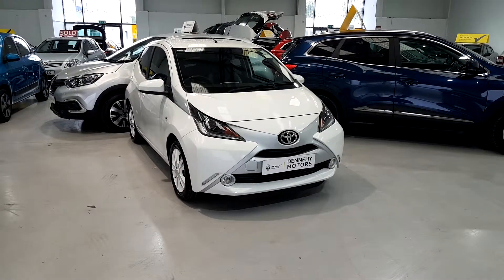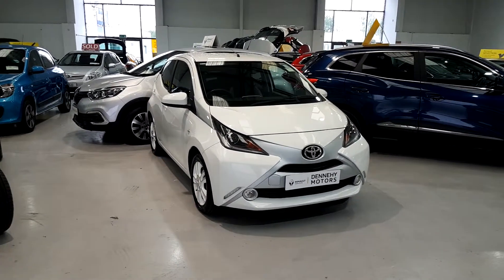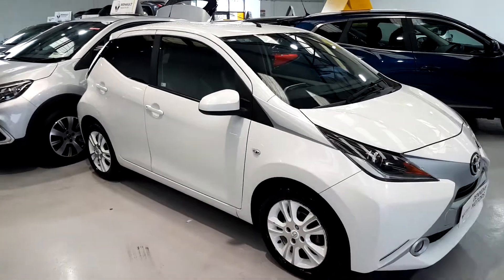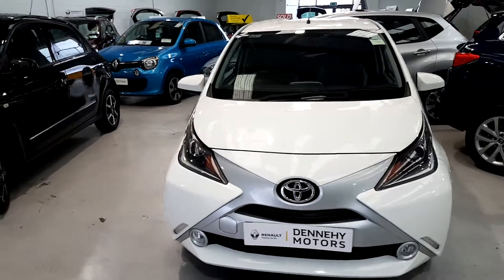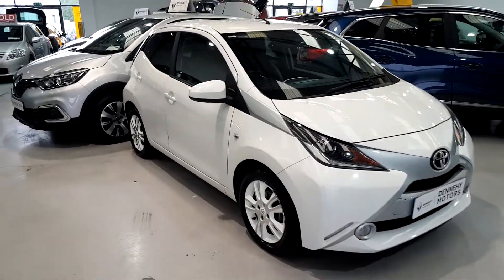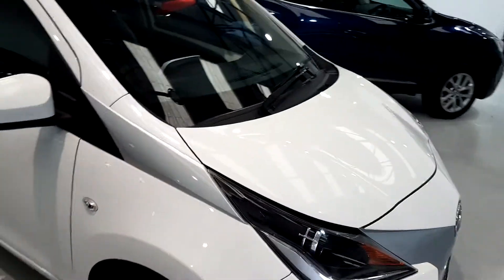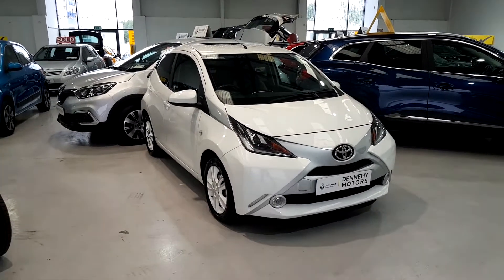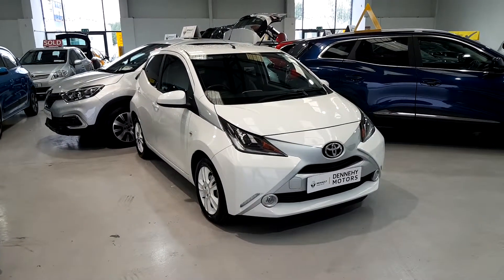FH16VND - 2016 Toyota AYGO X-Pure 50pw High Spec 11,890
Here is a video of our FH16VND - 2016 Toyota AYGO X-Pure 50pw High Spec 11,890. Please contact sales to arrange a test drive today.